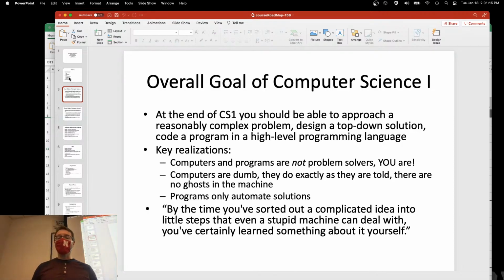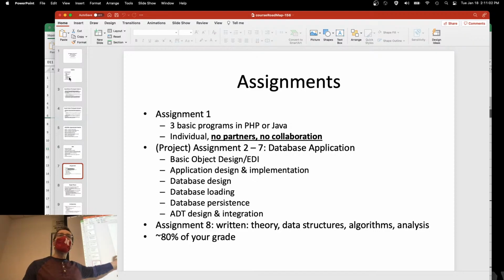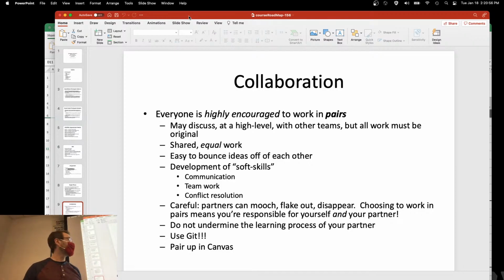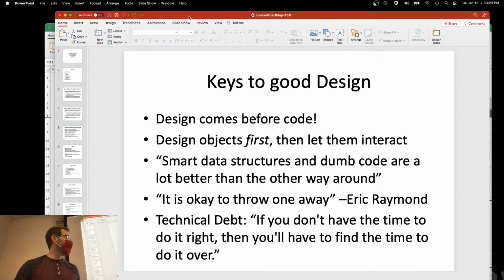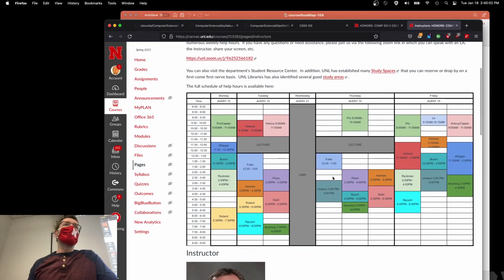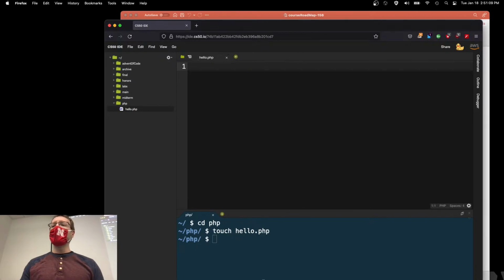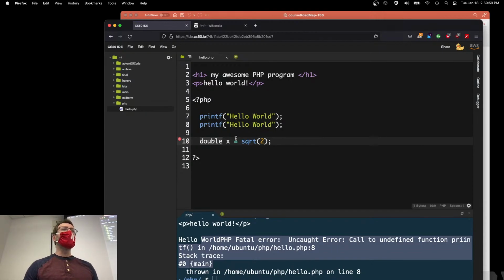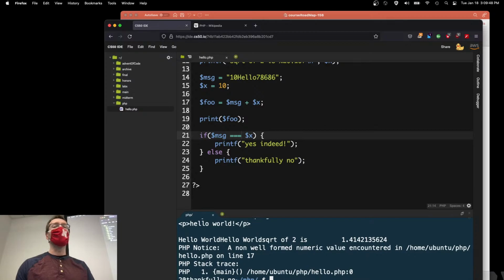0.0 - Course Introduction (2022/01/18)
This is CSCE 156H - Computer Science II (honors).  We give a course introduction and overview and then get started on PHP.